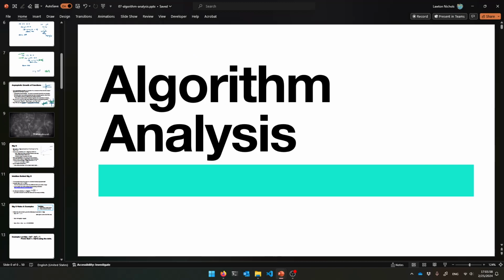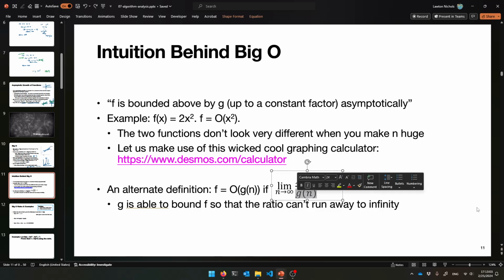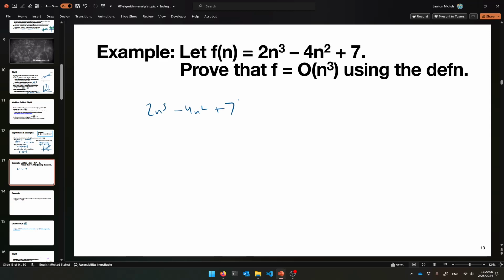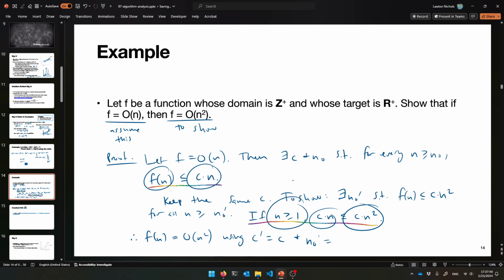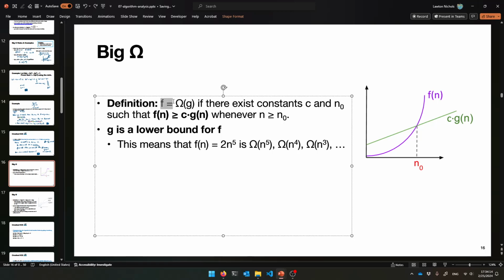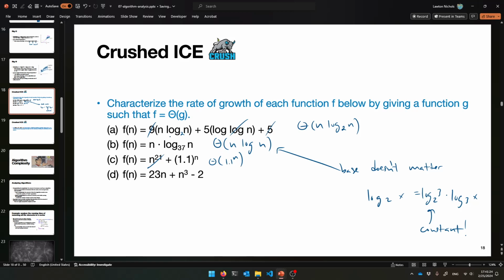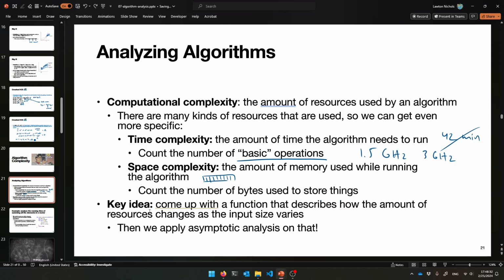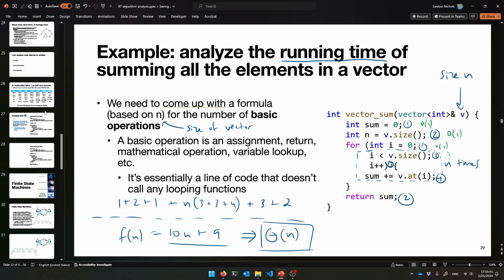(S24) CSCI 26 Lecture 17